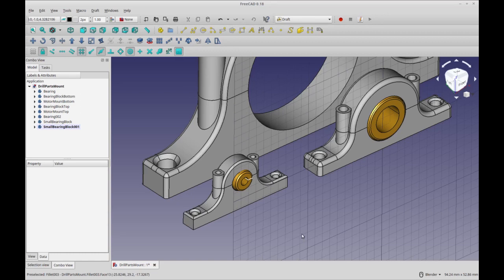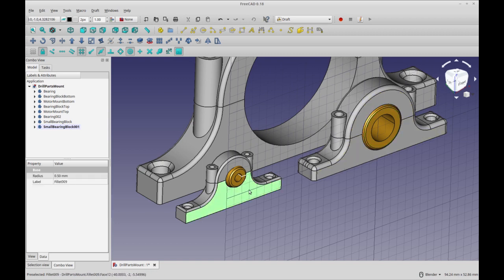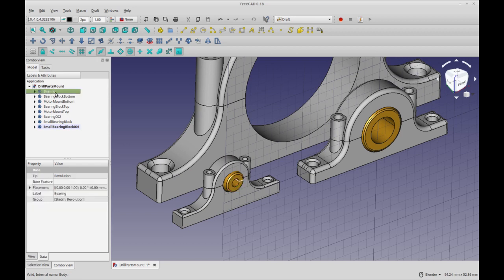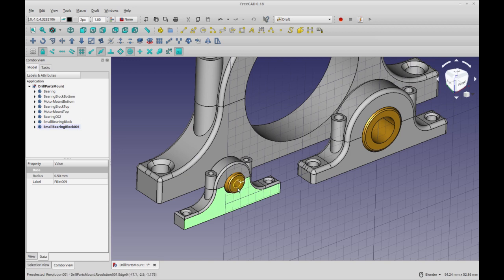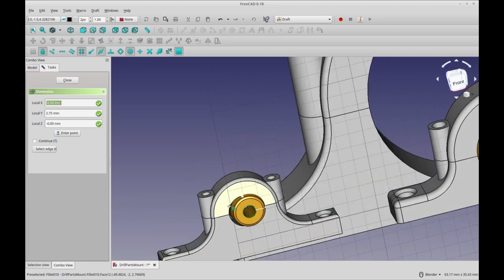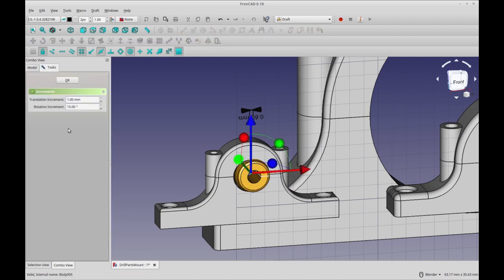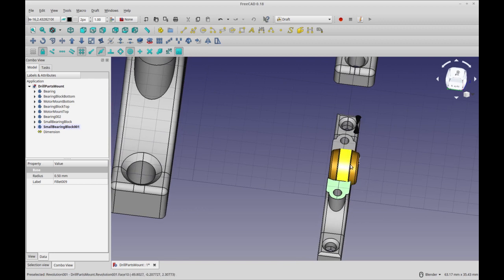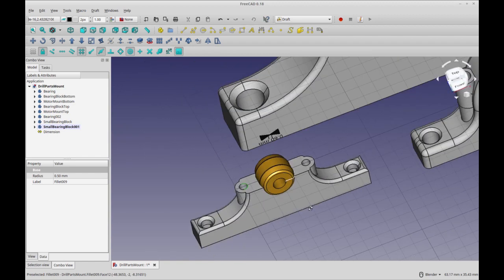FreeCAD Quickie - Translate using Draft Measure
Just a quick video how you can use Draft Measure to get a distance to use in the Translate tool. Moving different bodies has different constraints.